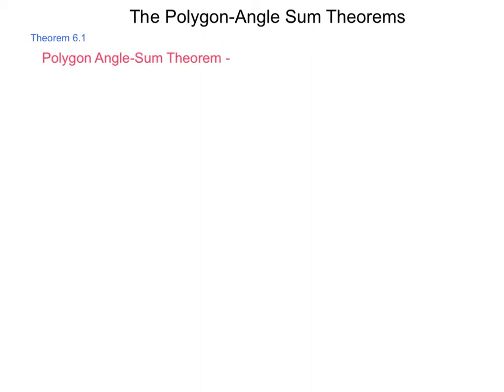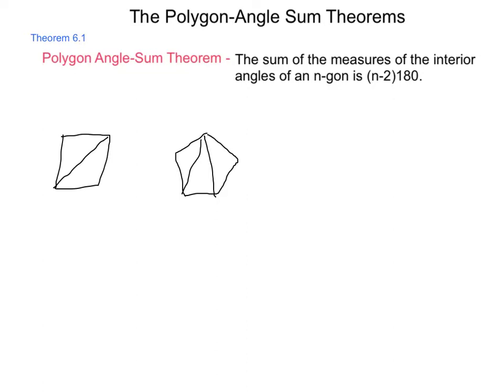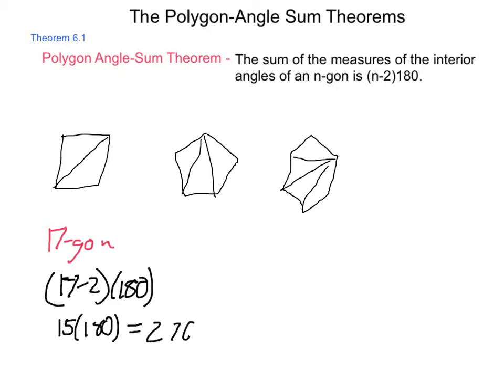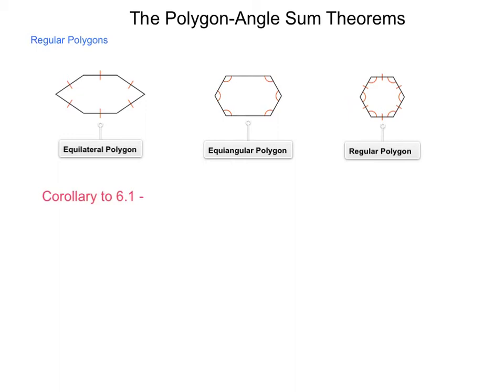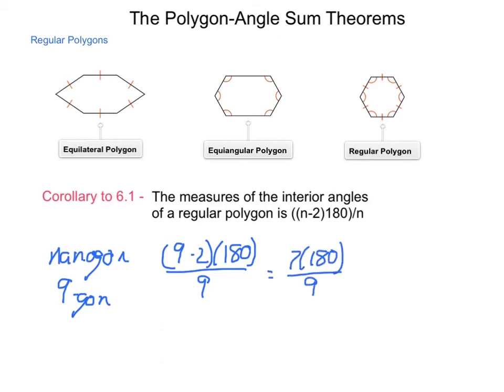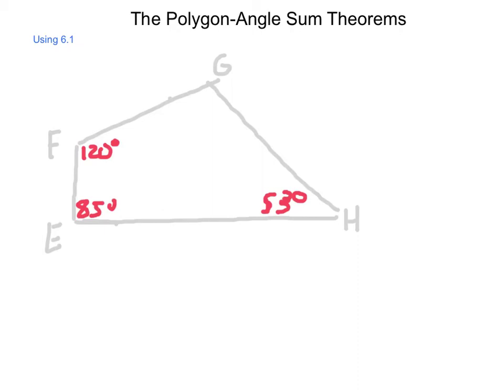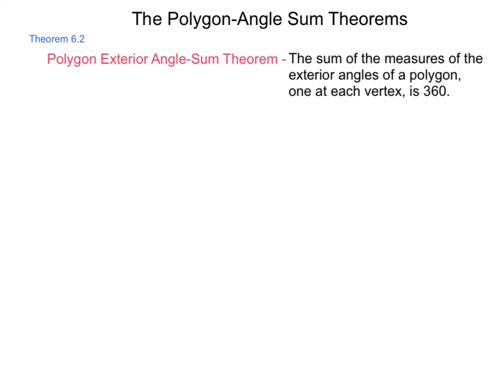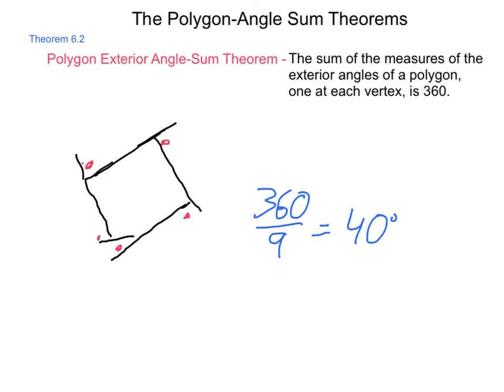Geometry 6.1 Polygon Angle-Sum Theorems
This lesson explores the interior angle-sum theorem and the exterior angle-sum theorem for polygons.